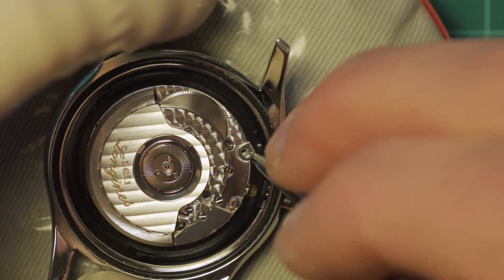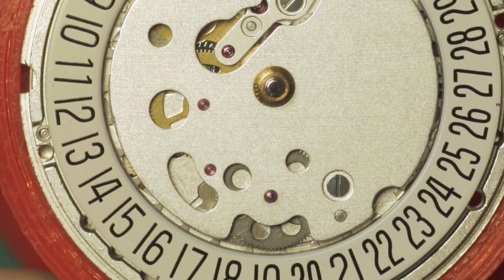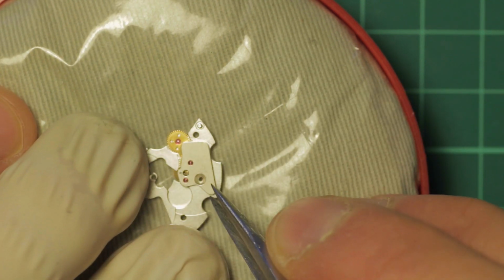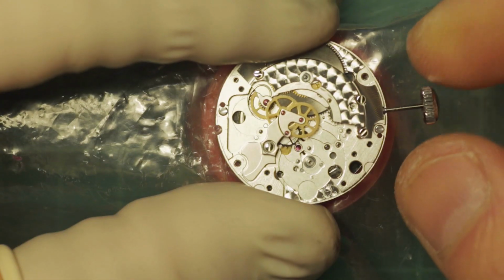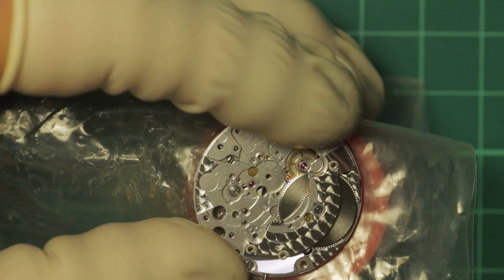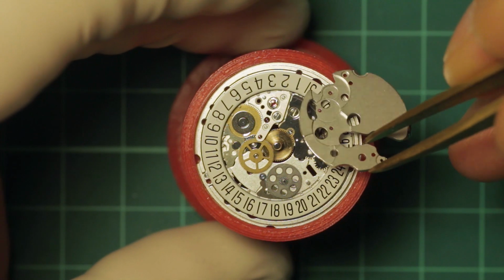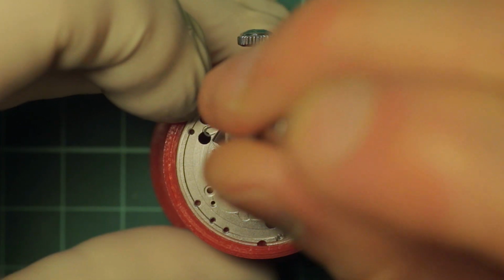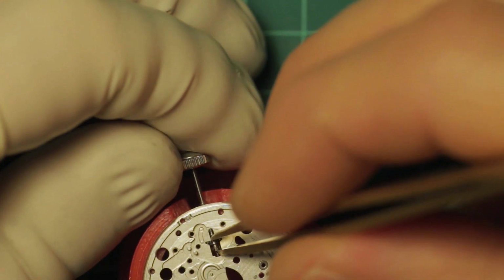Longines Military Heritage Greenlander L2.731.4 ETA 2985-2 Service ( 2892 ) Part 1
This video covers the disassembly of a Longines military heritage, Greenlander or sport legend using an ETA 2895-2 automatic movement.
This being a modified ETA 2892 with a modified escape and sub seconds dial.